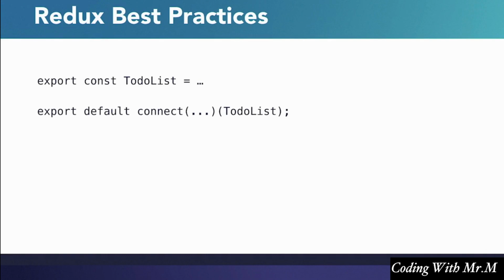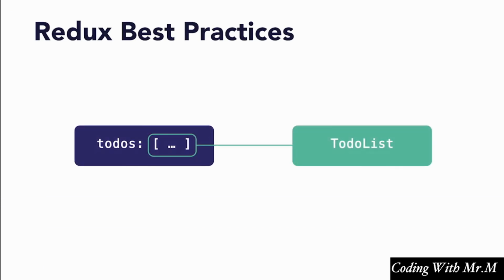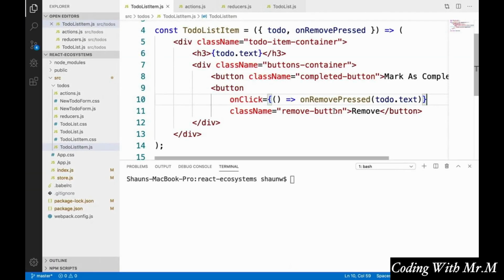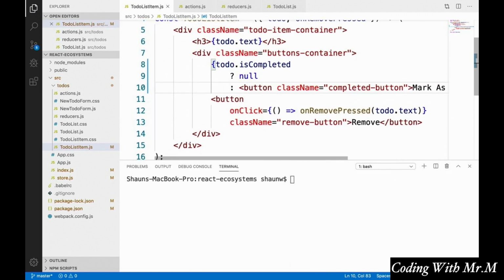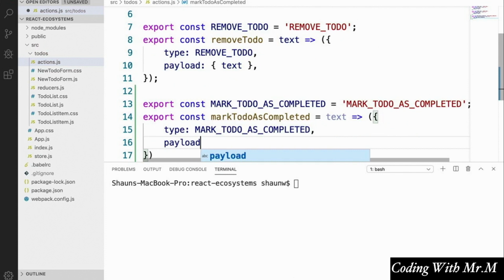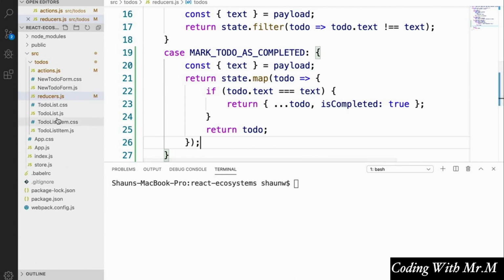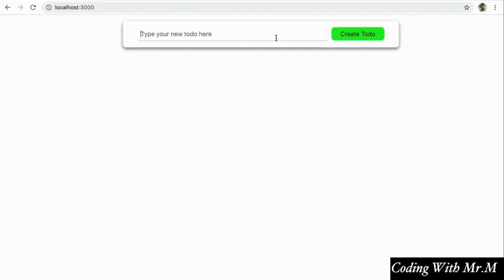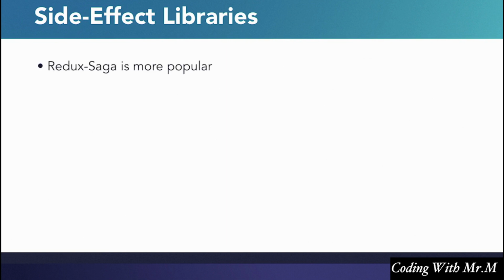Building Modern Projects with React 7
Learn about some of the most important tools in the React ecosystem that help you simplify development and manage the complexities of state, side effects, structure, and styling. Instructor Shaun Wassell shows how to create a basic React project and then explains how to add Redux, create thunks, use selectors, work with styled components, perform testing, and more.

In this video, we're gonna learn how to create reducers in Redux and connect components to the Redux store in the react app. Redux is a state management library.

Time Stamps:

00:00  Redux best practices
03:53  Challalenge -  Adding a Redux flow
05:50  Solution - Adding a Redux flow
10:04  Why do you need Redux Thunk